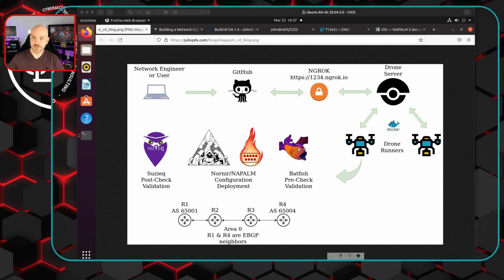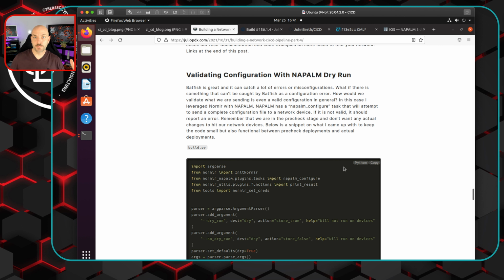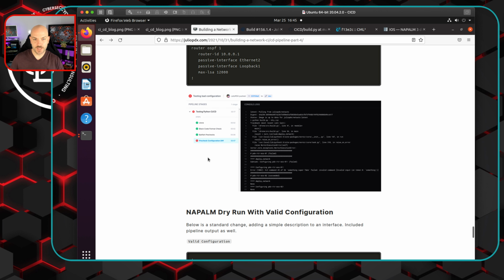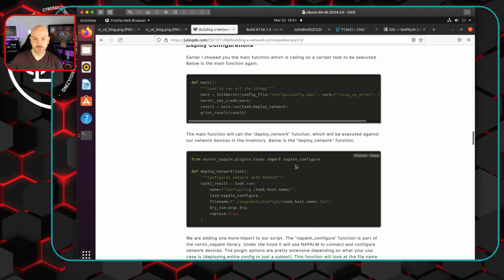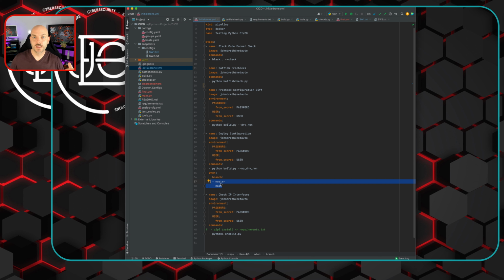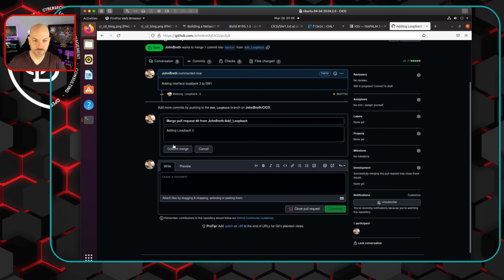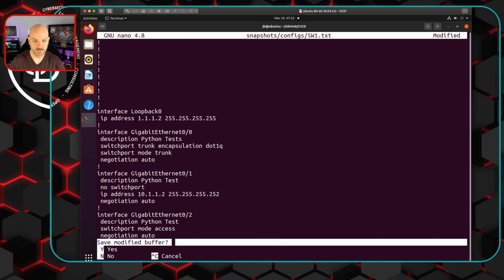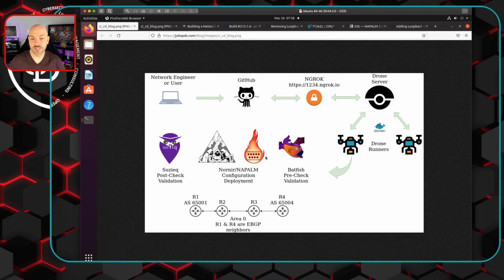Network Automation For Beginners | CI CD Pipeline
This is the 3rd video covering my first CI/CD network automation pipeline. In the first two videos we covered what is network automation and CI/CD pipelines, configured Docker, Drone servers, GitHub OAuth integration, python scripts for Cisco network automation, yaml configuration files, python format checking, Batfish networking config checks and other CI/CD topics. In today's video, we are building on all that an implementing two additional config checks and configuration steps with Nornir. The coolest part is we're doing so in a way that allows us to use GitHub as a configuration source control with an approval component.

My pipeline is based off of this blog by JulioPDX. This is an amazing blog series he did and he was super helpful in answering my questions as I worked (aka fumbled) my way through learning about these technologies:

00:00 - Intro
01:33 - Part 2 Recap
04:47 - Nornir Python Script
11:03 - Nornir YAML files
13:59 - Drone YAML Config File Updates
17:37 - Clone Repo and Make Network Config Changes
20:15 - Network Admin GitHub Pull Request and Approval
23:16 - Removing Interface via Network Automation
28:45 - Wrap Up

C Y B E R I N S I G H T